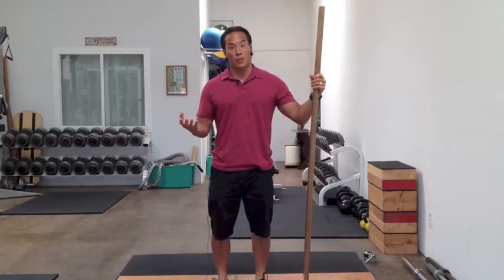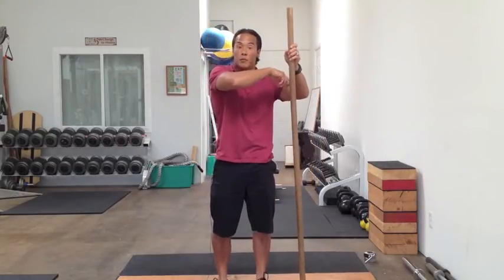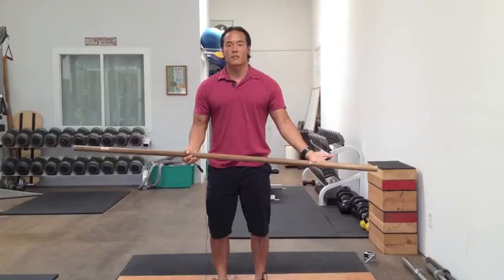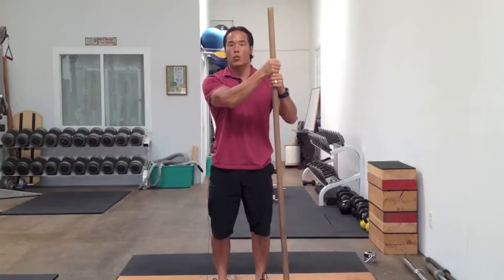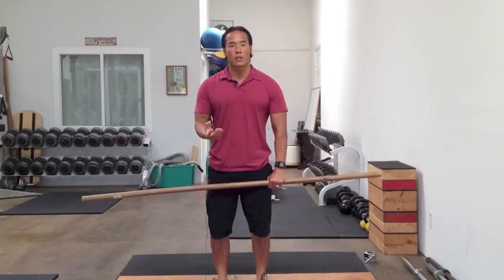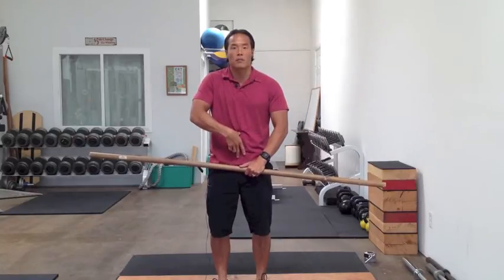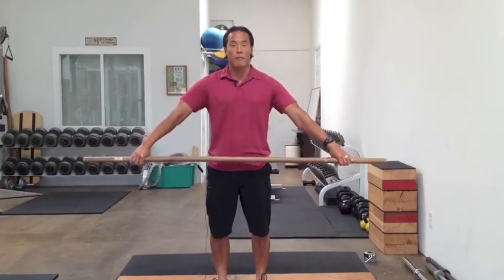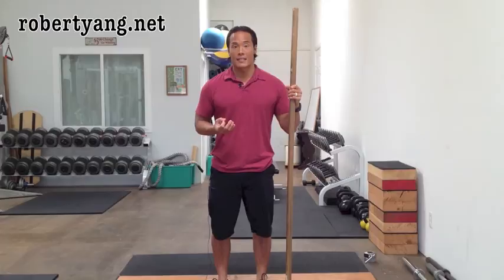Determining Your Snatch Grip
How to determine your snatch grip when performing the Olympic Lifts